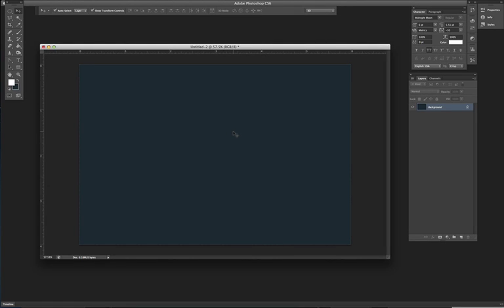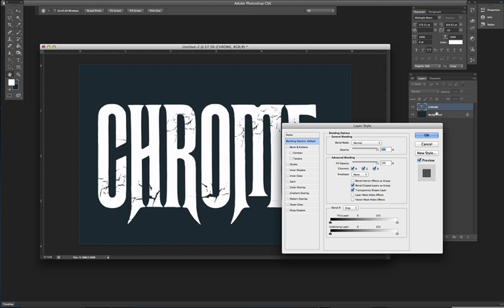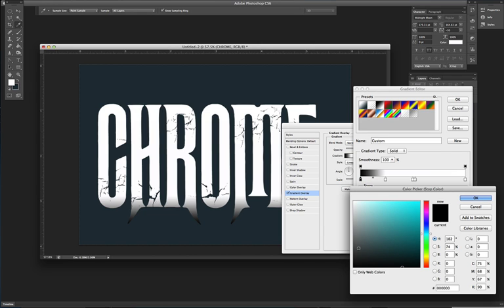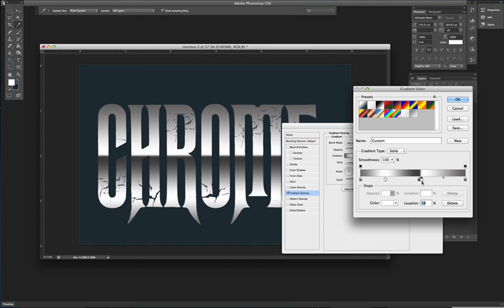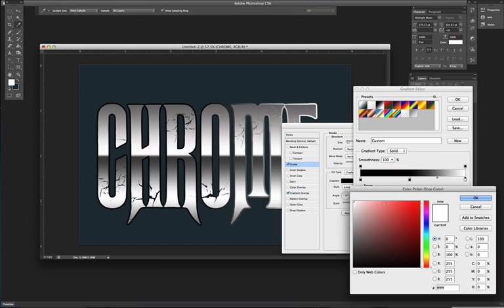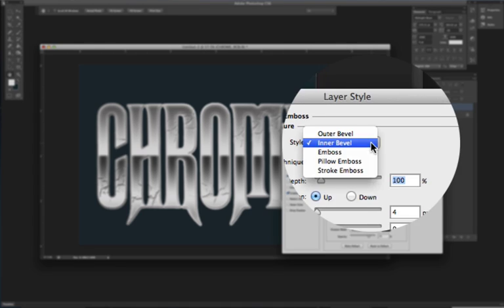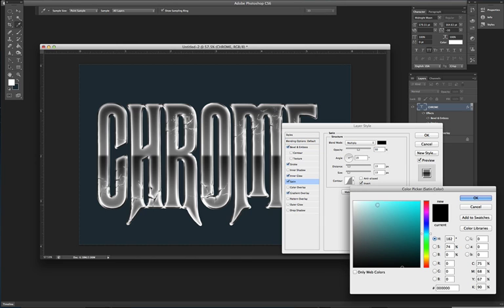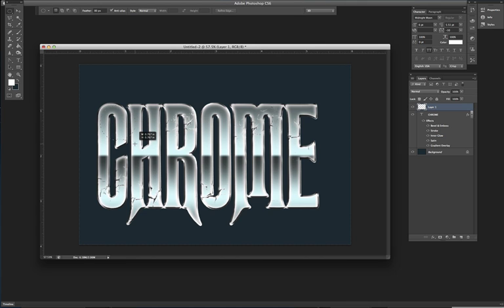Easy Chrome Effect on Text Photoshop Tutorial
A fast an easy tutorial showing how to make a chrome effect on text in less than 5 minutes.